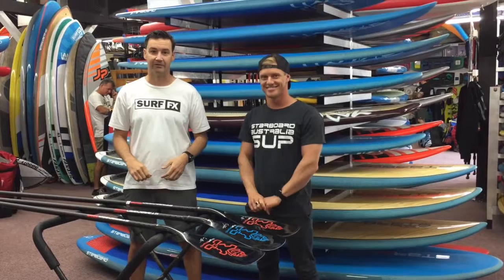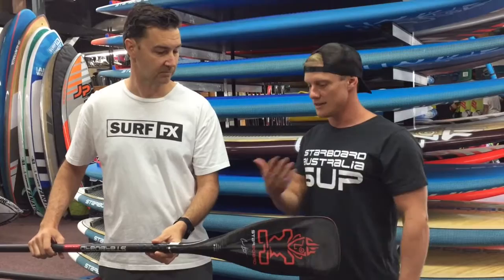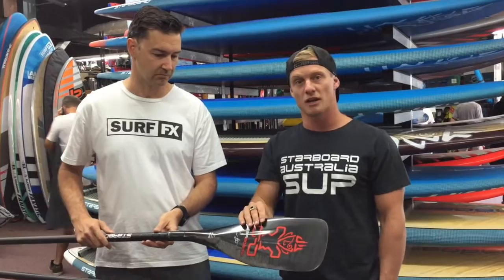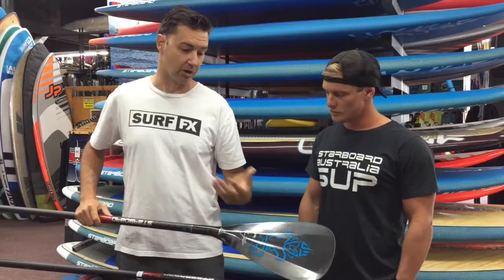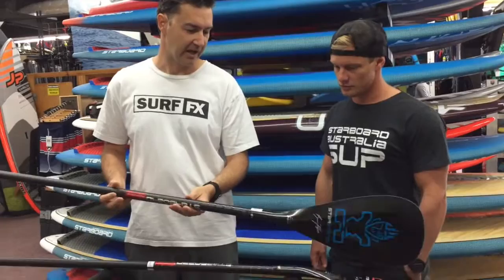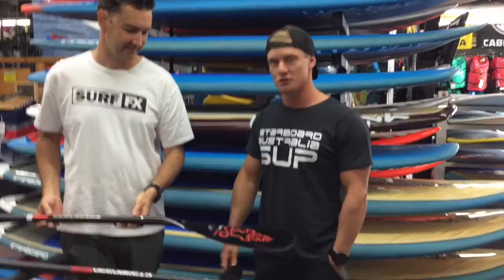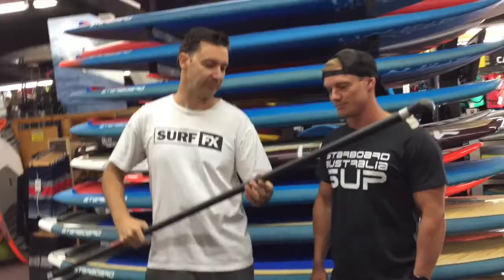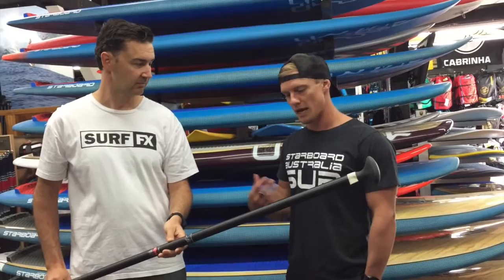2017 Starboard Carbon Paddles with Michael Booth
Starboard team rider Michael Booth stopped in to have a chat about the 2017 Starboard Bolt and Enduro paddles.

127 Ferry Rd Southport, Gold Coast QLD